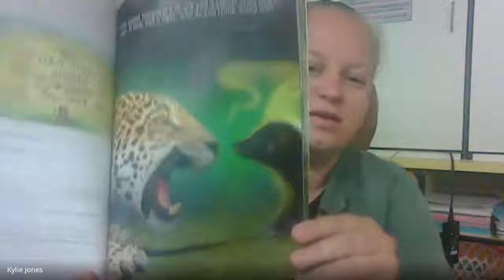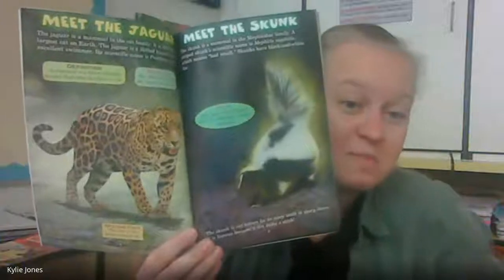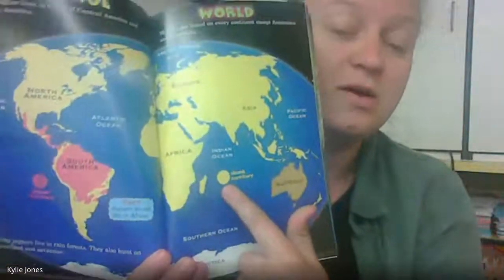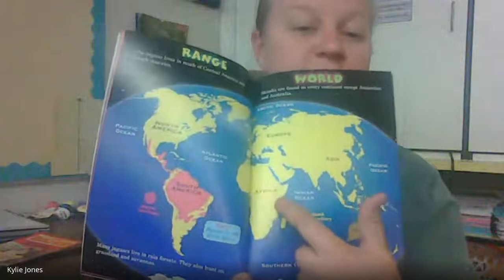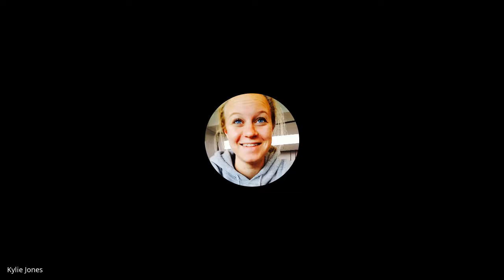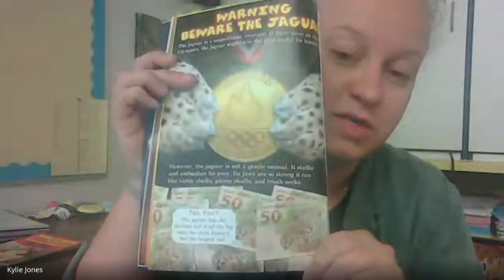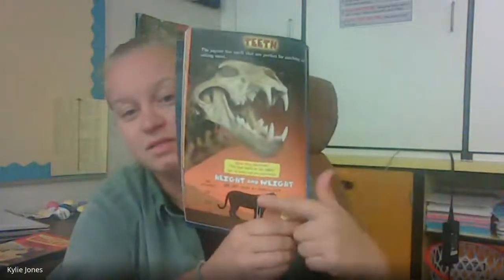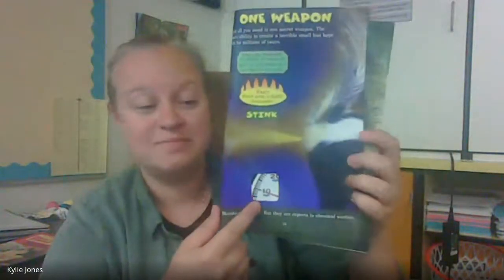Compare/Contrast Practice Read Aloud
Here is the read aloud book that you will use for our comparing and contrasting independent practice.